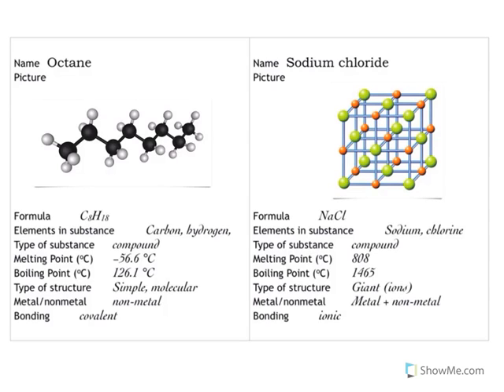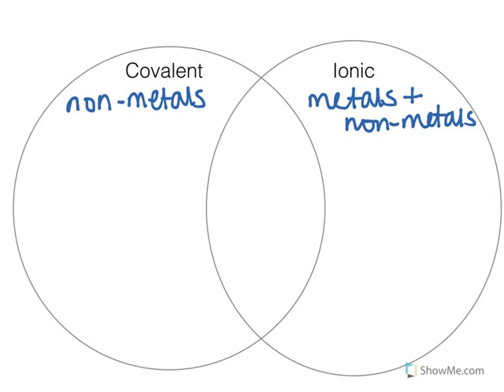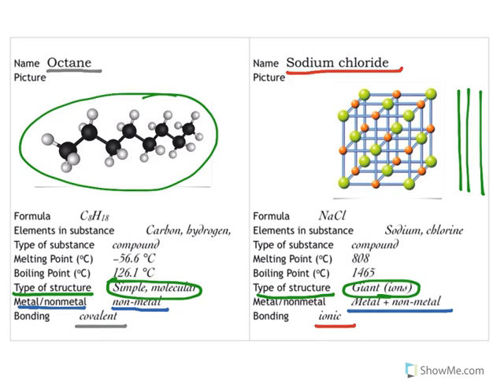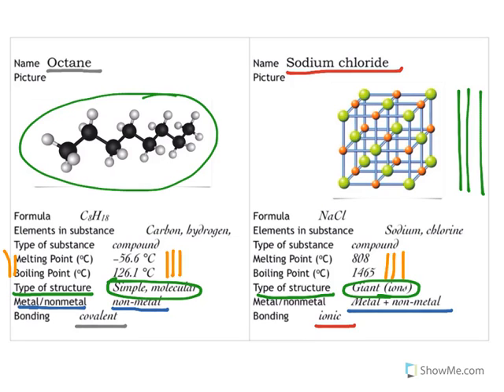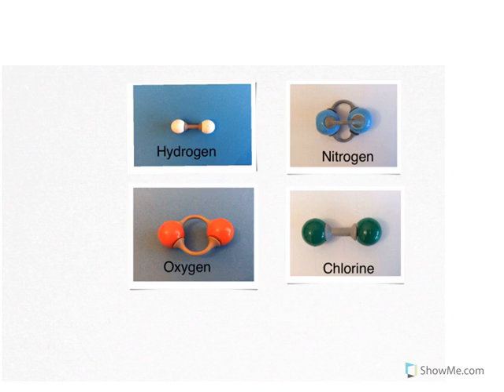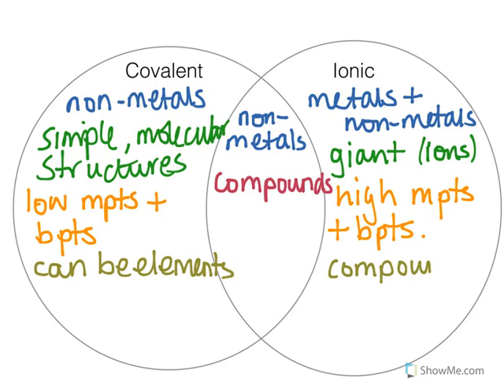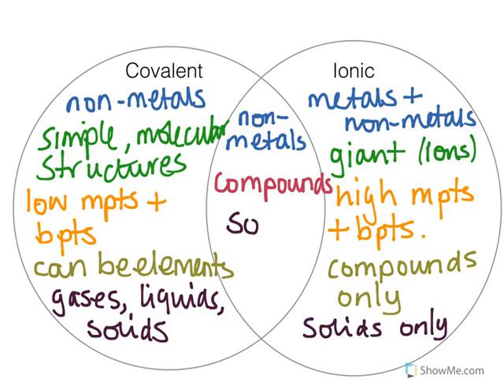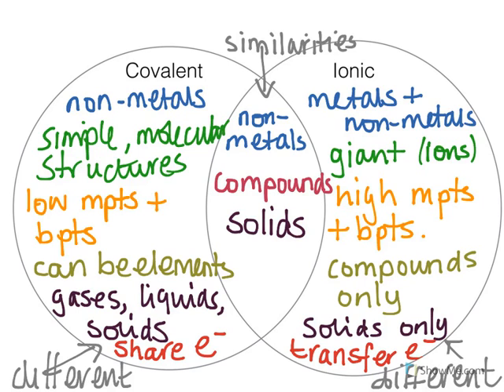covalent vs ionic substances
Tutorial comparing the properties, structure and bonding in covalent and ionis substances.